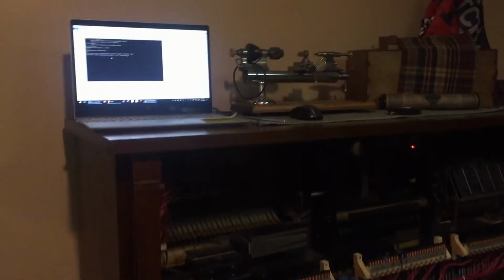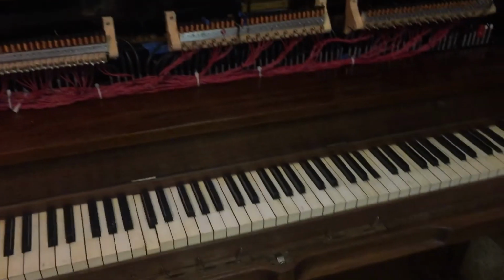Playing MIDI files on an Antique Player Piano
My project to convert and antique player piano to be computer controlled so I can play MIDI files.

Support me? BTC:1EfPJ1CxJgo4rgvfVKtAJoh2pTBu4skP5e